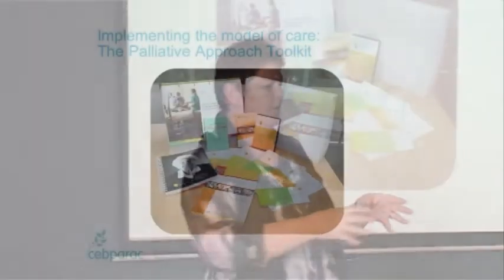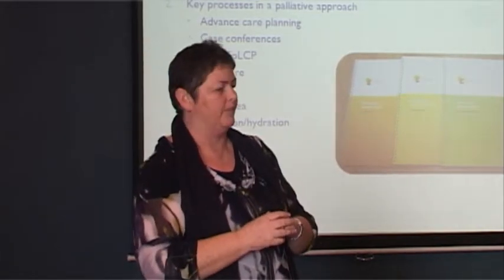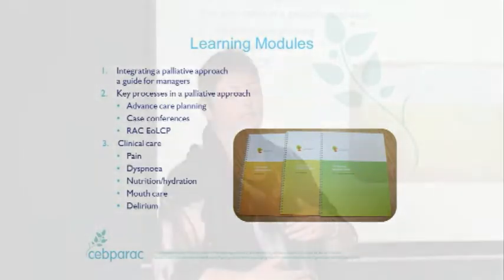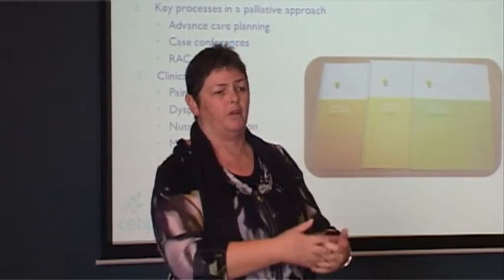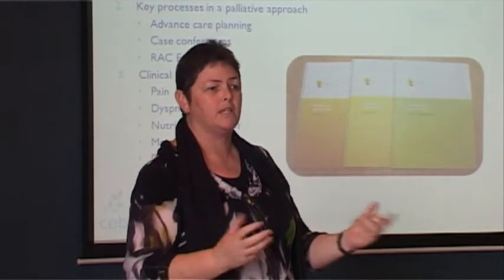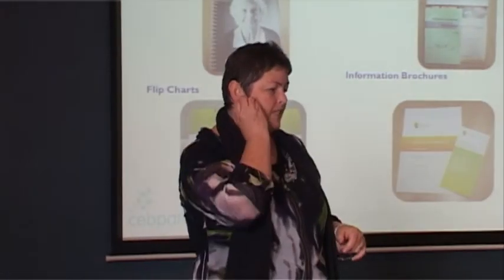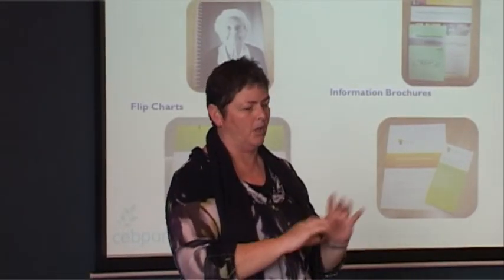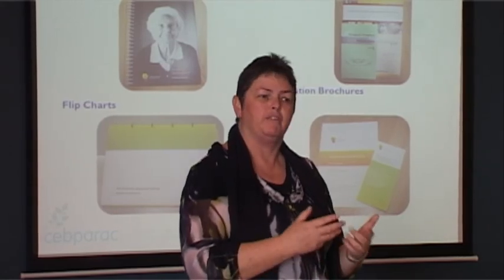Part 6 Overview of the Toolkit - The Palliative Approach Toolkit for Residential Aged Care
Presentation by Associate Professor Deborah Parker, Queensland University.